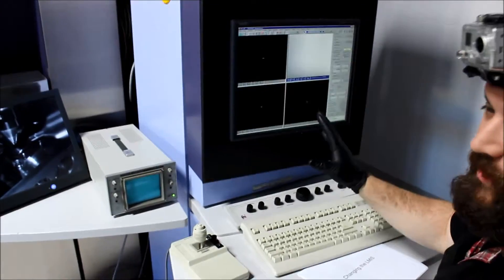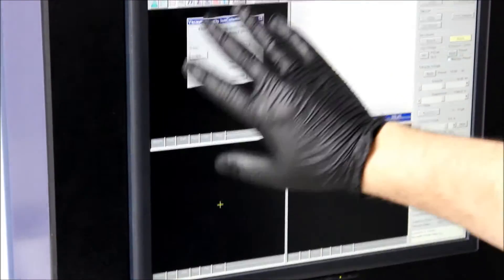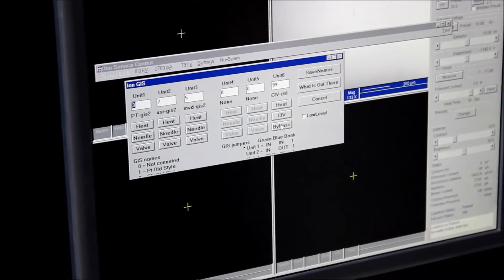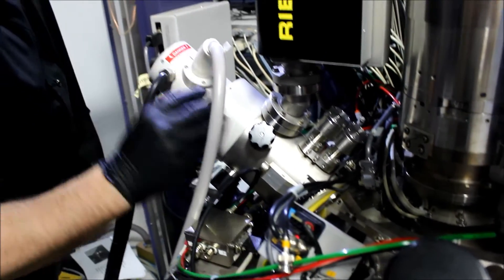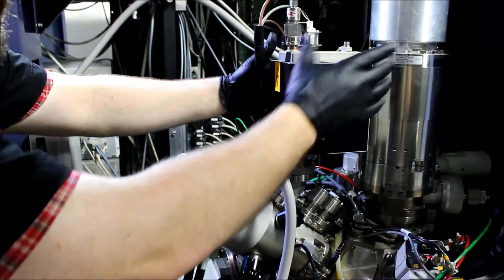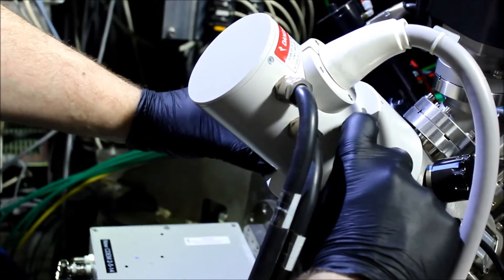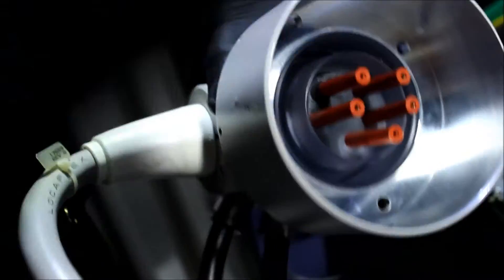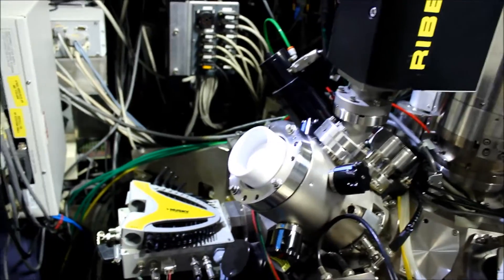Replacing a Liquid Metal Ion Source (Part 1)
This video shows our procedure for replacing a Liquid Metal Ion Source (LMIS) on a FEI DualBeam FIB XL 835.

TBD: Link to powerpoint, Link to monitor bezel, Link to LMIS rewet